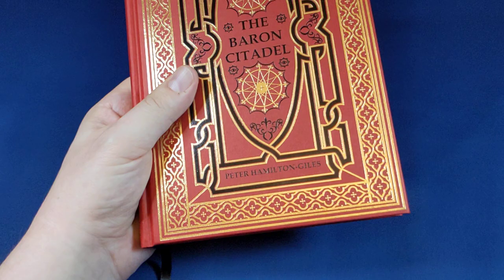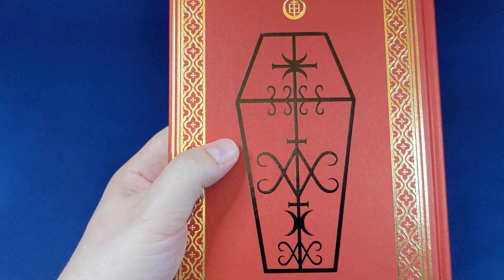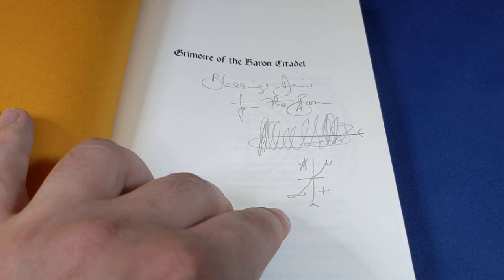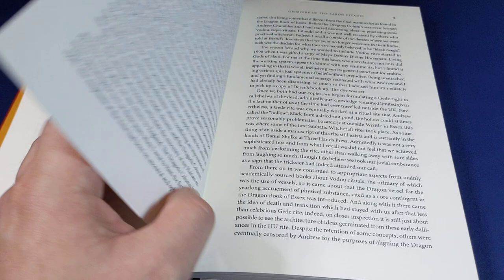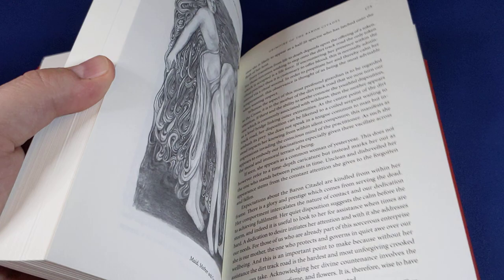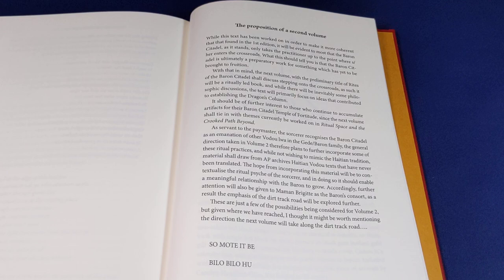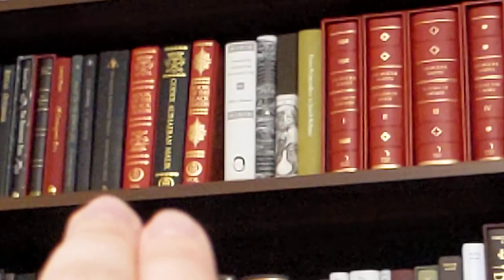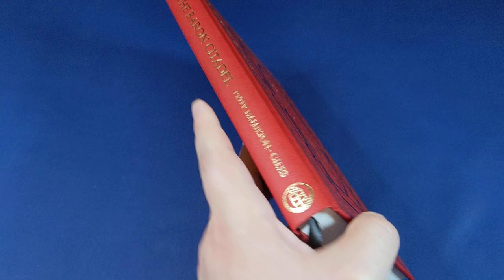The Baron Citadel by Peter Hamilton Giles [Esoteric Book Review]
My review of The Baron Citadel by Peter Hamilton Giles, published by Atramentous Press.

All *Foolish Fish Members* (YT and Patreon) get to watch Esoteric Saturday videos one week early without advertisements, get to chat on the FF Discord server, and get to watch my FF News videos a day early, among other perks :)

*Instructions for joining the Foolish Fish Discord chat server:*

(if you haven't already)
3) Hover over your profile avatar to open the user menu
4) Click on "My profile settings", and then "Apps"
5) Click the Connect button next to Discord under App Integrations
6) Enter your Discord credentials and click the Login button
7) Click the Authorize button

*If you support me through YouTube*
2) Download the Discord app (phone or computer, best on computer),
3) sign in or create a free account if you don't already have one,
4) go to "User Settings", then click on "Connections", then click on "YouTube"
5) enter your Youtube Credentials
6) Discord will be able to see that you are a member and will invite you to join the Foolish Fish Members Discord server right there.
7) click on the invitation